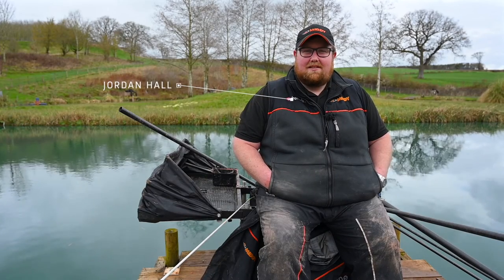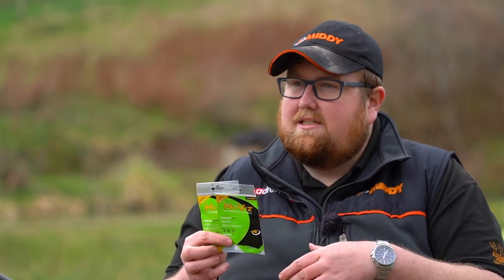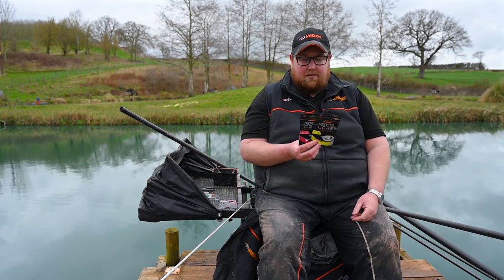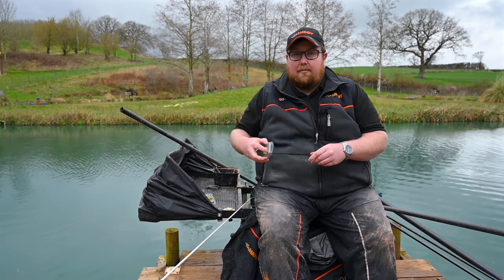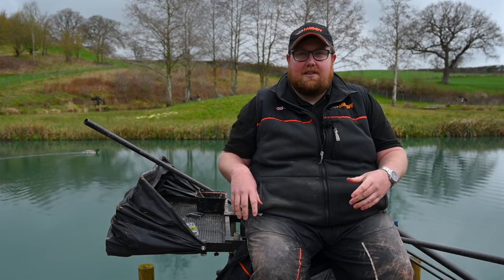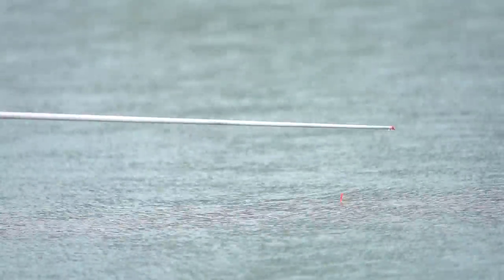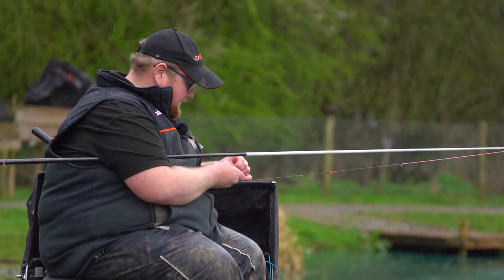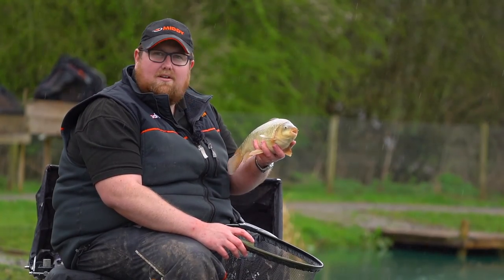How to Choose the CORRECT Pole Elastic!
Elasticating your top kits ready for spring/summer? In our latest video Jordan Hall talks about how to choose the right type, and grade, for various situations. He explains all the fishing pole elastic types on offer as well as the accessories you may need.